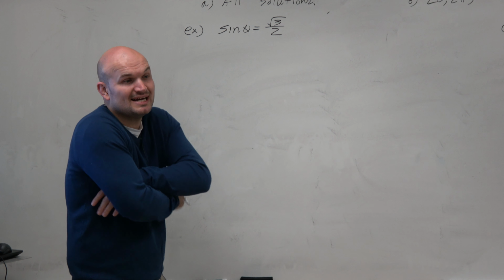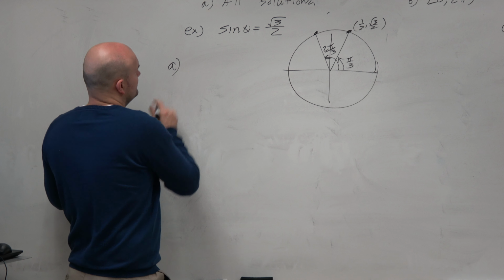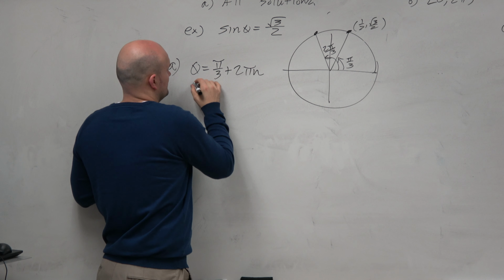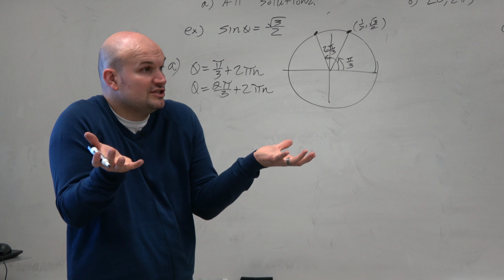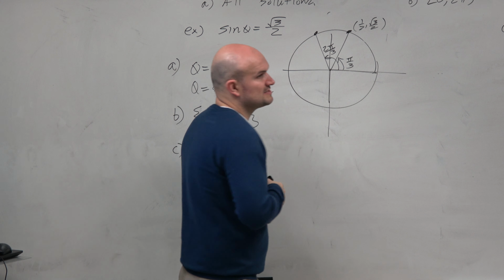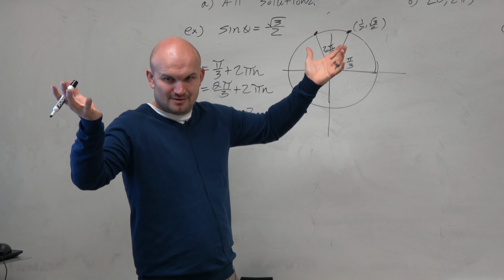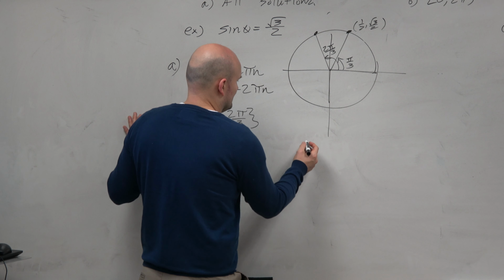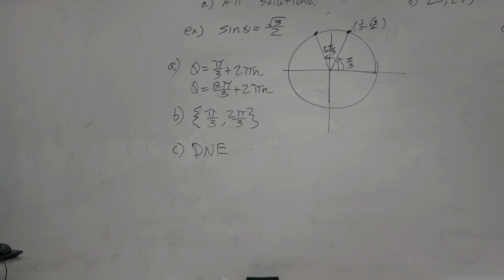Find all the solutions to a simple trigonometric equation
👉 Learn how to solve trigonometric equations. There are various methods that can be used to evaluate trigonometric identities, they include by factoring out the GCF and simplifying the factored equation. Another method is to use a trigonometric identity to reduce and then simplify the given equation. Simpler trigonometric equations involving one trigonometric function can simply be solved by inverse operations.

When solving a trigonometric equation it is usually useful to identify which method best evaluates the given equation and apply the method. Because trigonometric functions are sinusoidal in nature (continuous and repetitive), a trigonometric equation may contain many solutions depending on the domain of consideration.